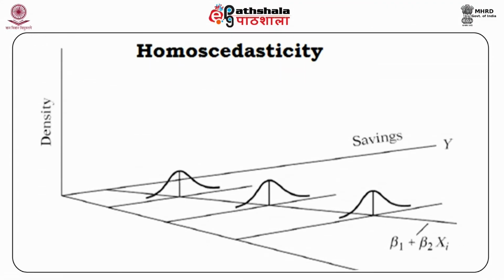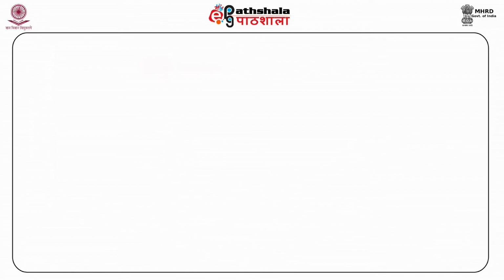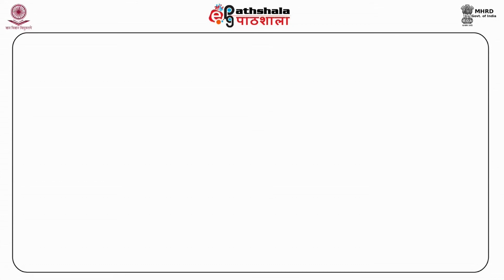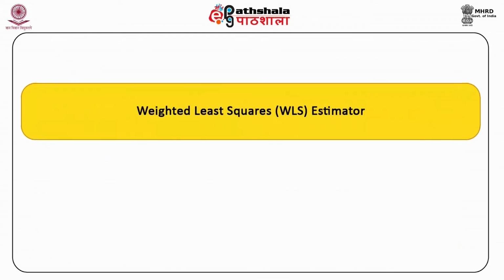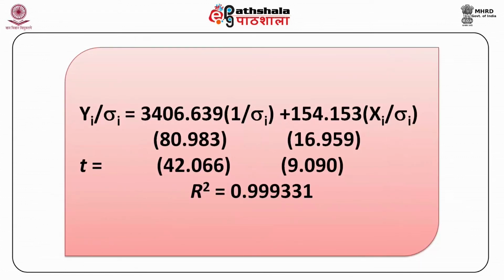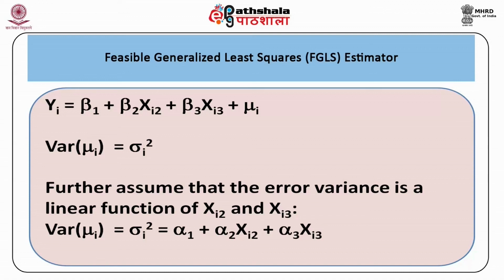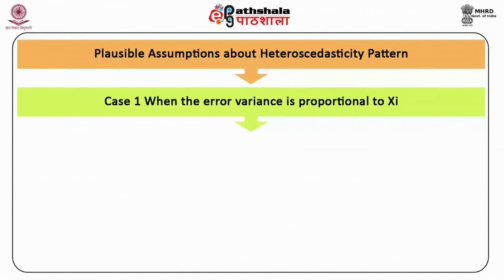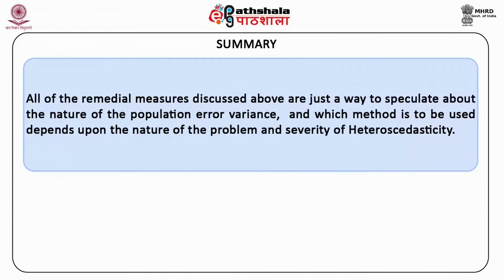Hetroscedasticity : Remedial Measures